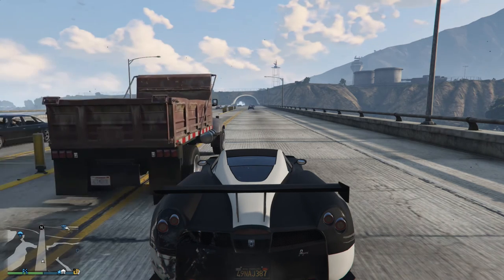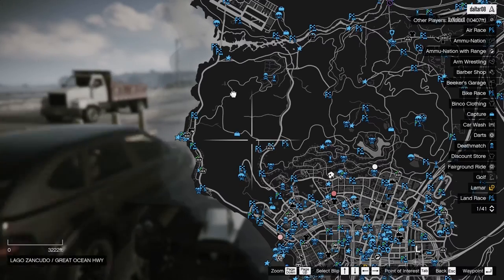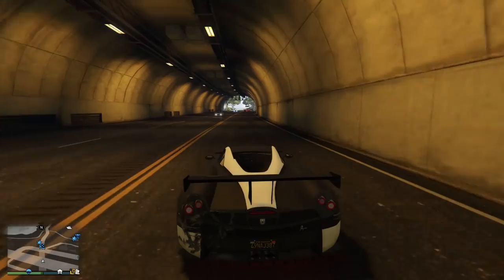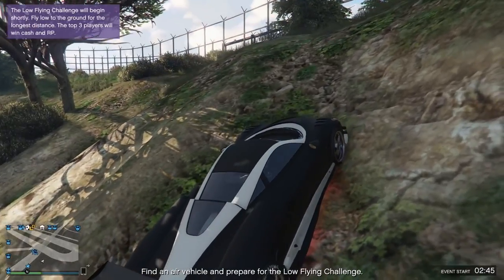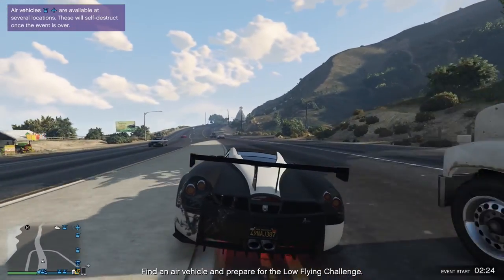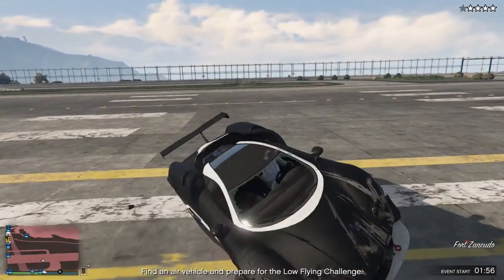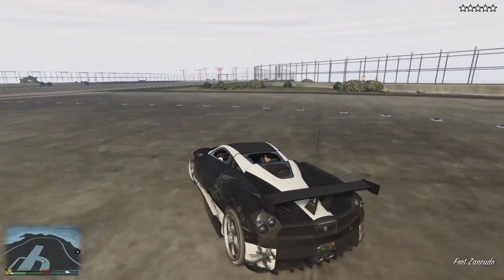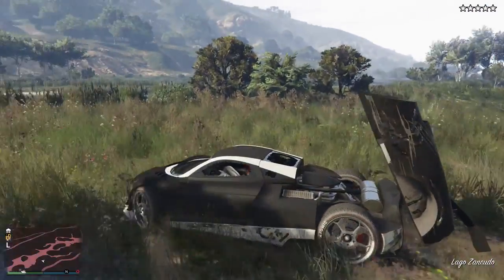Getting In and Out of the Military Base! GTA V Tips Ep. 1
0:00 Breaking into the airbase
2:15 Escaping from the airbase

Heres just a quick video segment on how I get In and Out of the military base (also a pretty funny fail), its pretty easy and shows a method that you can do with a car. Joined with us in this video is MasterChiefer420.